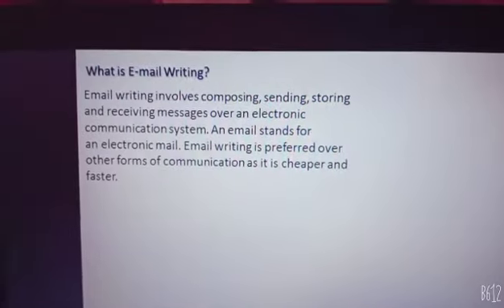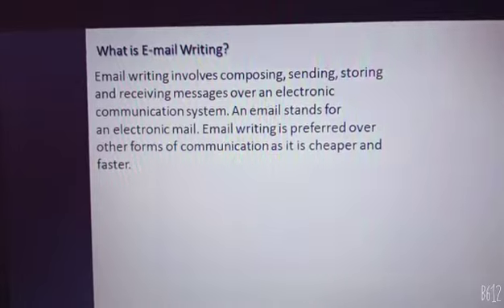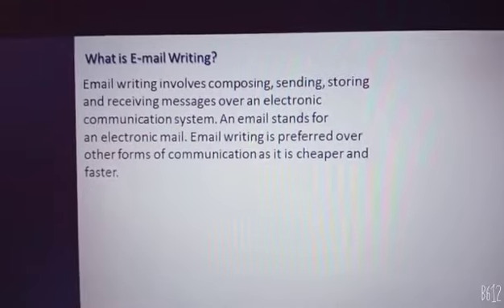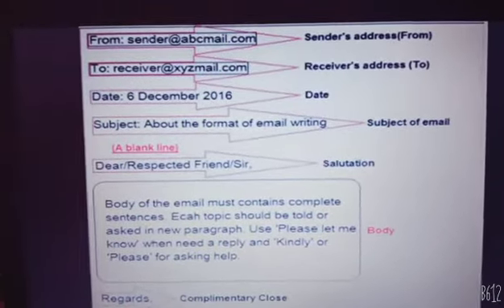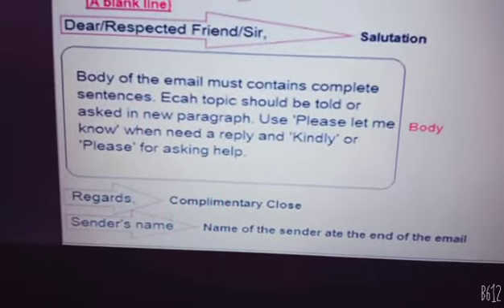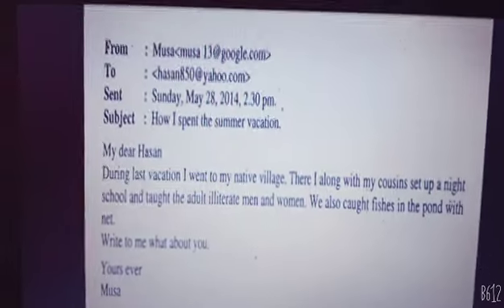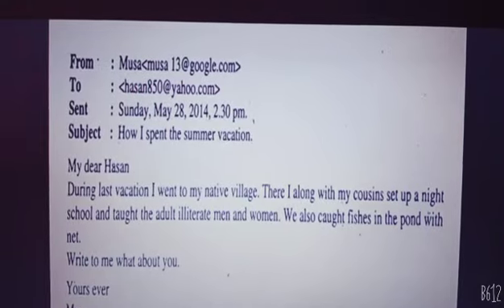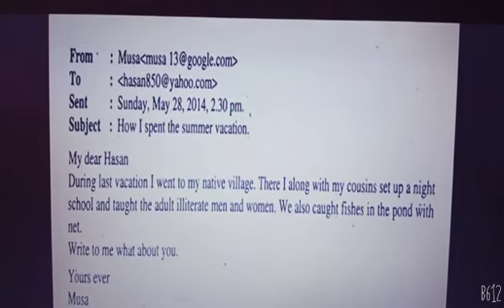welcome To Ishika learning.com 🙏🙏 Ch-14 Email writing Part 2